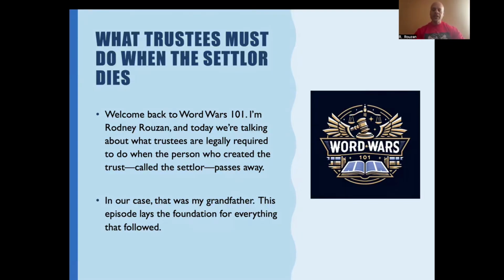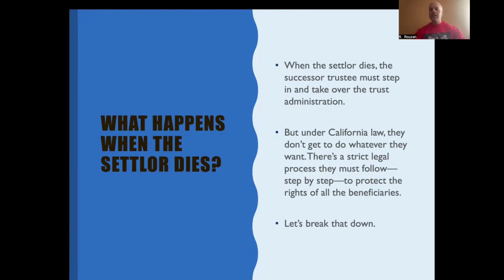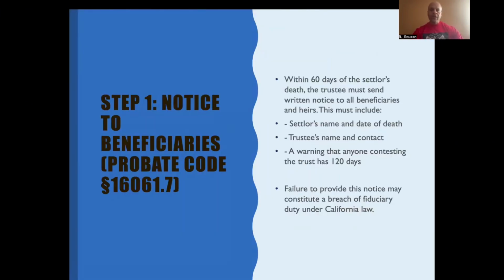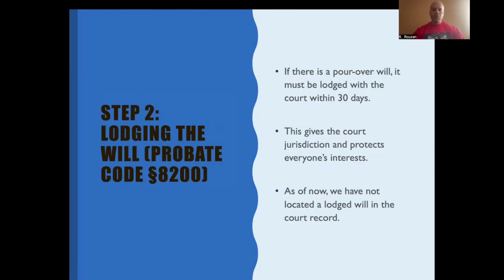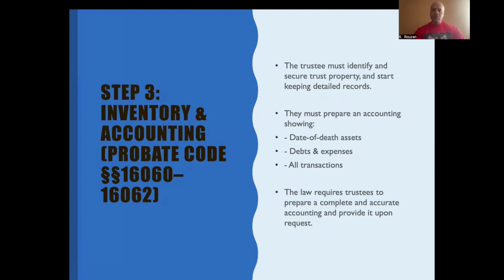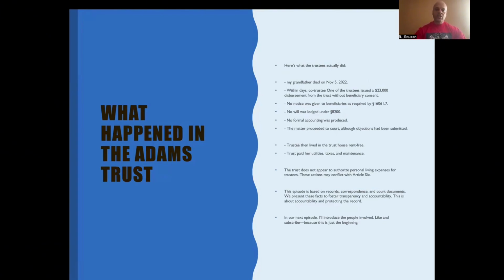What Trustees Must Do When the Settlor Dies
In this episode of Word Wars 101, Rodney Rouzan breaks down exactly what California law requires of trustees when the person who created the trust—the settlor—passes away. If you’re a trustee, beneficiary, or anyone dealing with family property or inheritance, this episode is for you.
Learn:
What steps trustees MUST take under Probate Code after death
How to spot red flags if trustees skip or delay legal requirements
Why “notice to beneficiaries,” lodging the will, and accurate accounting are essential
What really happened in our own family trust (real documents, real court drama)
This series is all about education, transparency, and empowering you to protect your family’s legacy. No legal advice—just the facts, receipts, and battle-tested strategies.